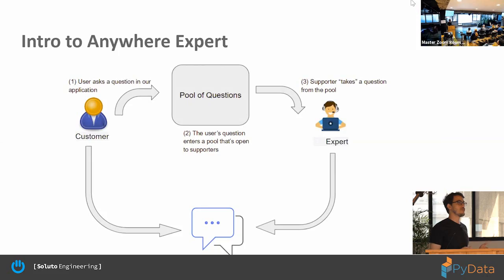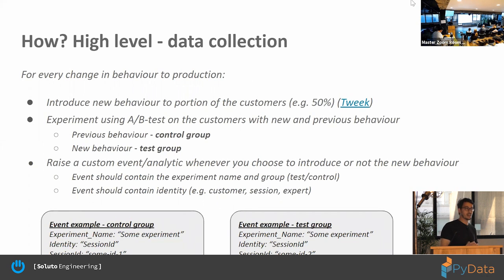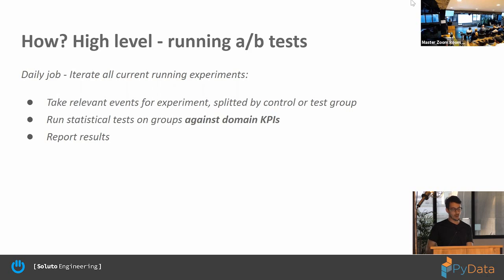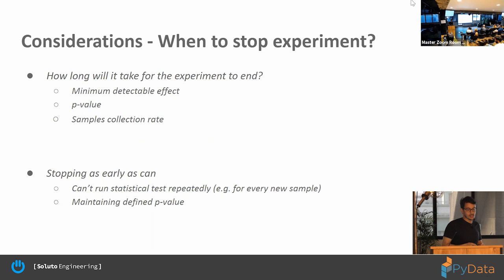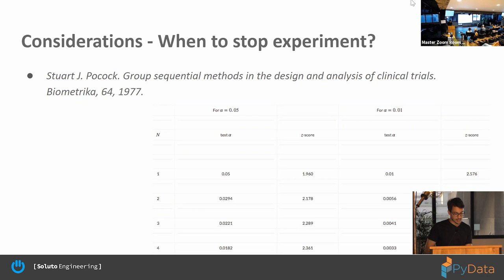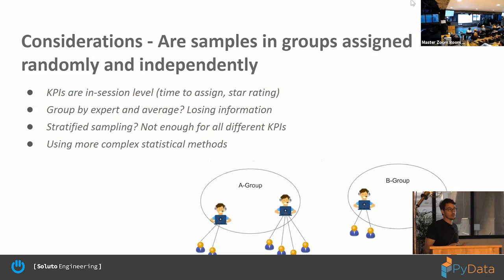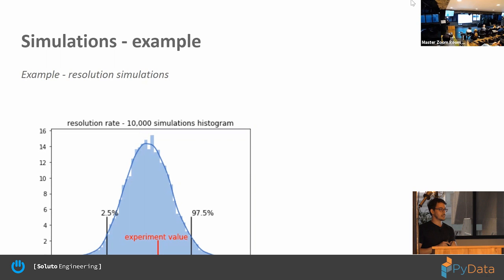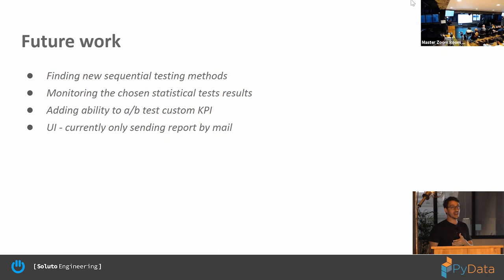PyData Tel Aviv Meetup: Better and easier KPIs monitoring with new a/b testing platform - Amir Pupko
A lot of different changes are being deployed to production on daily basis. How can we be sure we do not harm our main goals? Recently we’ve created a new monitoring platform that enables us to easily monitor every change to our product. In this talk we’ll share our process of delivering this new platform, choosing statistical methods for different use cases and integrating it to our product analytics DB.

Amir started as a software developer at Soluto 7 years ago. Among them, 3 years ago he shifted to data science. Passionate about data driven methodologies, integrating statistics in our daily decision making process, and leveraging data to bring insights and value to customers.

00:10 Help us add time stamps or captions to this video! See the description for details.